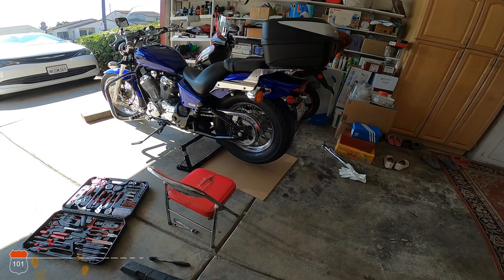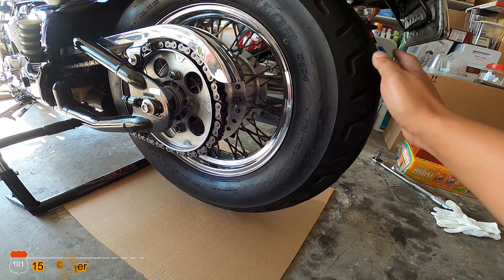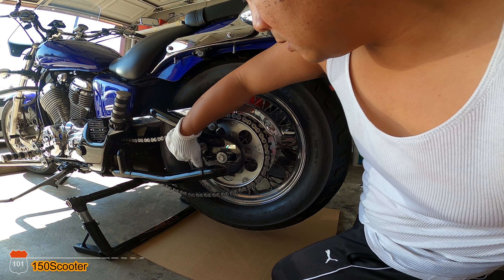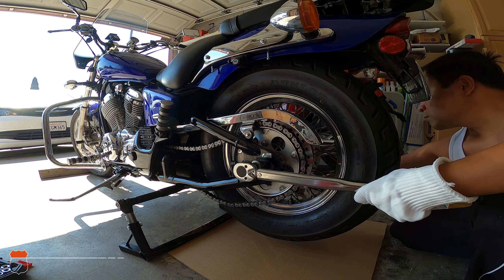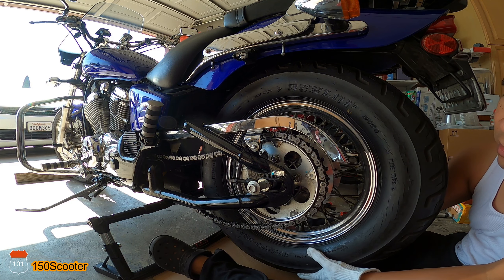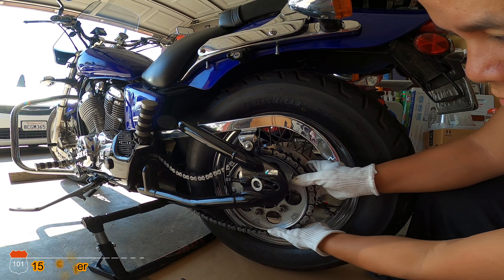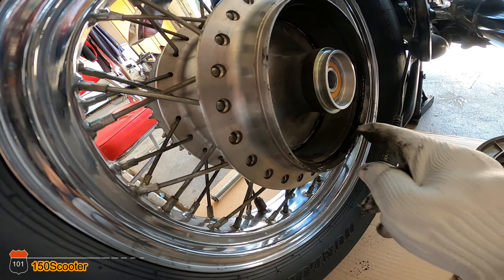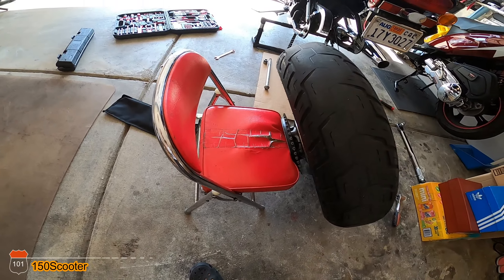Honda Shadow VLX 600 Tire Change Part 1 Rear Tire Removal | 150Scooter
This is the process of changing the rear tire for Honda Shadow VLX 600. I will divided into three small video clips.

Dunlop Rear Tire

Pit Posse PP2906 Motorcycle Cruiser Jack

Next video,
Part 3, I'll show you how to remove the old tire and replace with new one plus my review of the whole process.